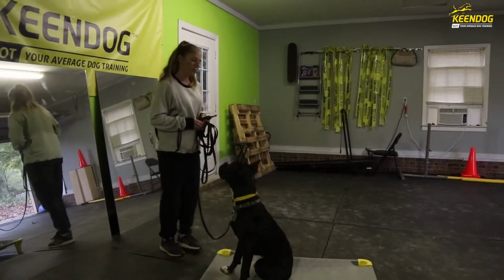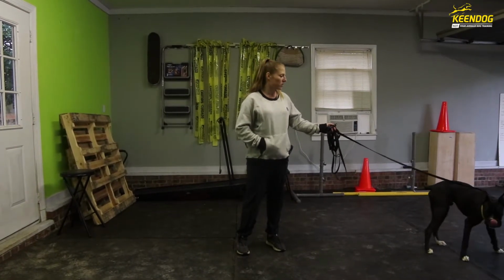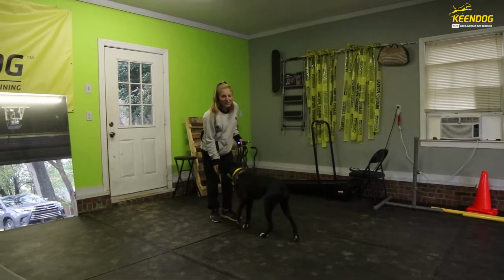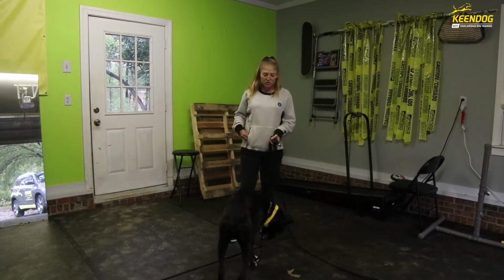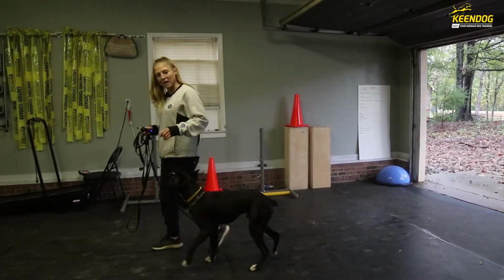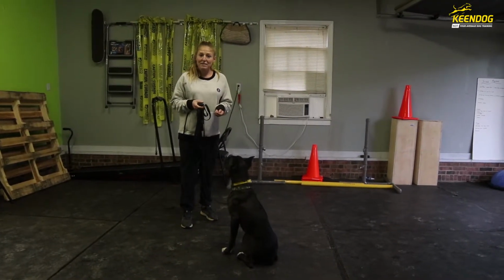Adding The E-Collar To Move Your Dog To You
Adding the e collar to your training is a great tool when introduced and used properly. It is by no means a magic tool; it should be used in conjunction with your marker system, food and toy rewards, body motion and leash communication. When your dog understands the e collar you are able to efficiently communicate to them from a distance consistently.